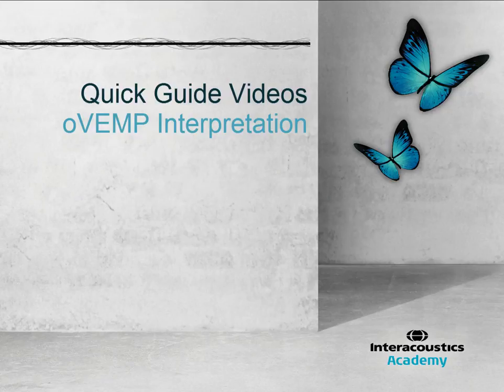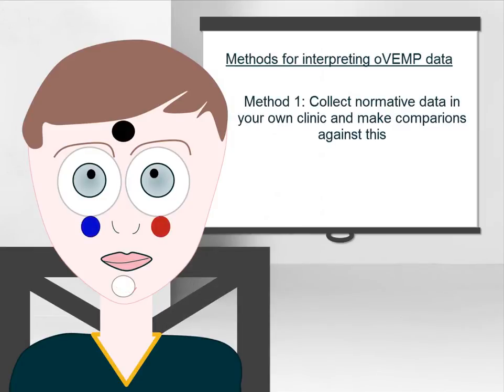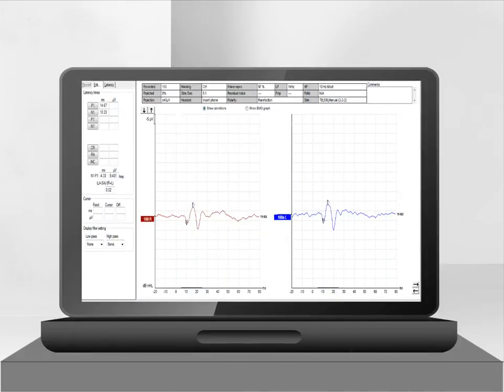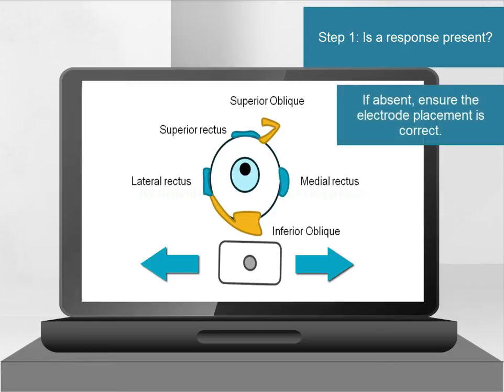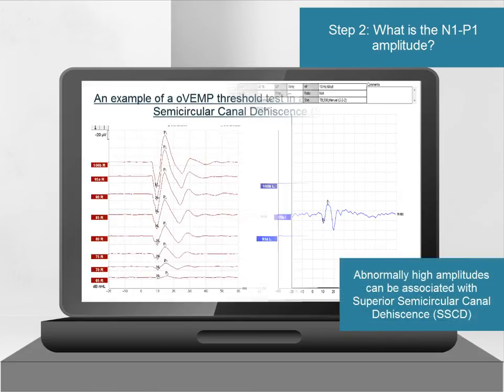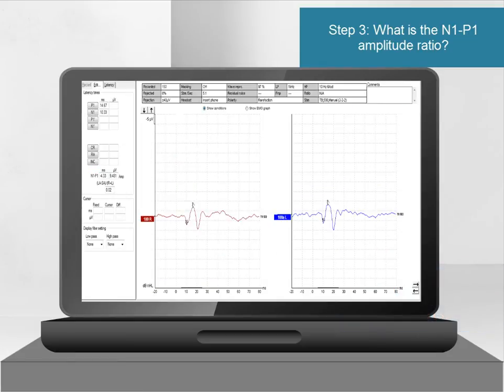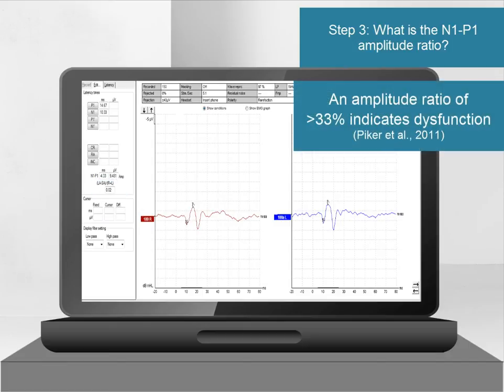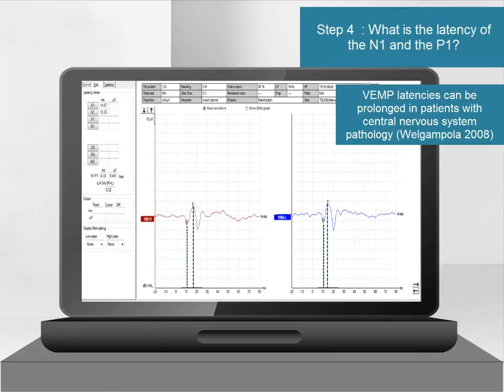oVEMP: Interpretation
This video shows how to interpret an ocular vestibular evoked myogenic potential (oVEMP) recording.

Timestamps:
0:00 Introduction
0:06 Methods for interpreting oVEMP data
0:28 Is a response present?
0:54 What is the N1-P1 amplitude?
1:10 What is the N1-P1 amplitude ratio?
1:45 What is the latency of the N1 and P1?
2:00 Ending comments

To learn more about oVEMP testing, head to our guide